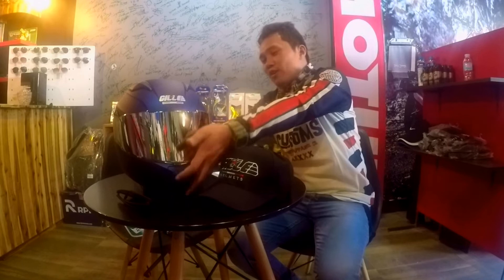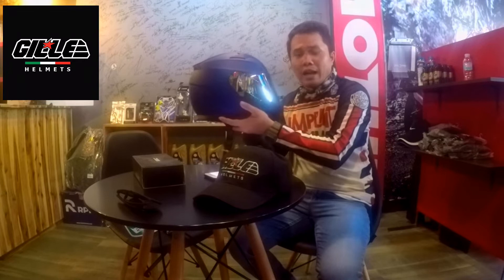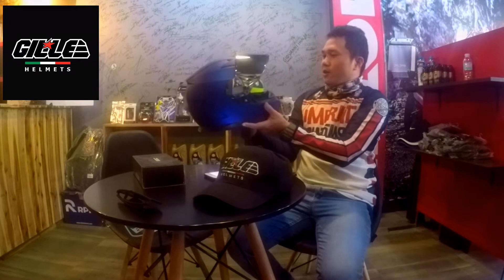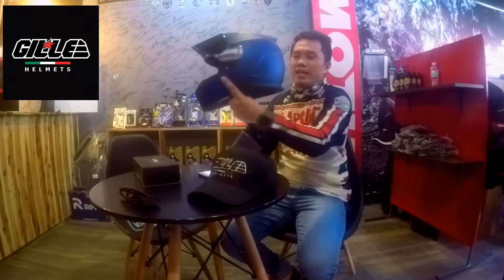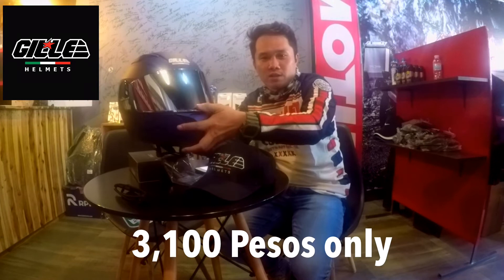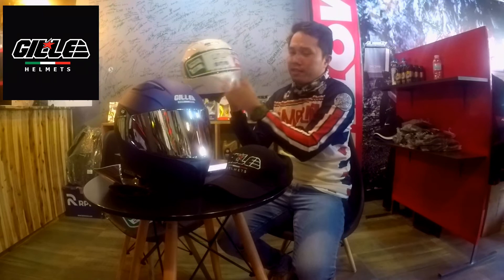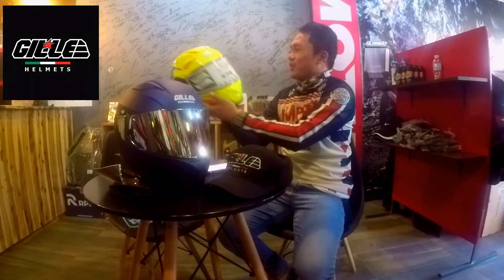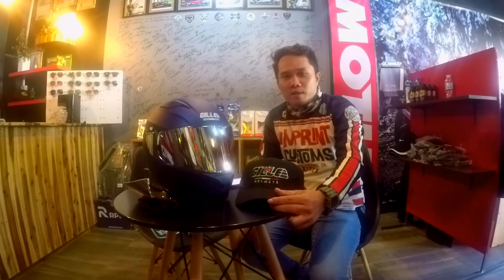GILLE HELMETS REVIEW l Affordable Italian brand l SuperMark l Cafe racer vlogger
Introducing GilleHelmetsPh as one of the newest helmet brands in the market right now.

This is an Italian brand of helmet, yet you can grab this at a very affordable price..

Please bear with my review cuz I’m not an expert.. hehehe.

Thank you to Sir Jesse Doria of SpeedwayMCBohol for letting me review this helmet and for always welcoming me in their store whenever I intend to make a content. Hehehe

Play in HD for better quality. 😊